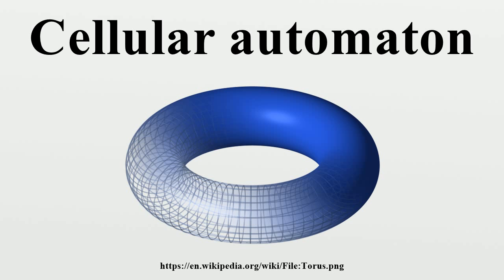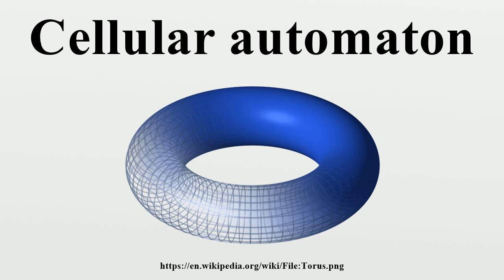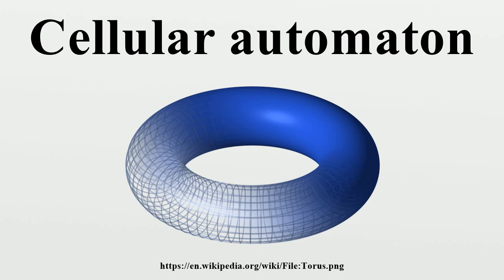Cellular automaton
A cellular automaton (pl.cellular automata, abbrev.

Image-Copyright-Info
Image is in public domain
Author-Info:   LucasVB
Image-Copyright-Info